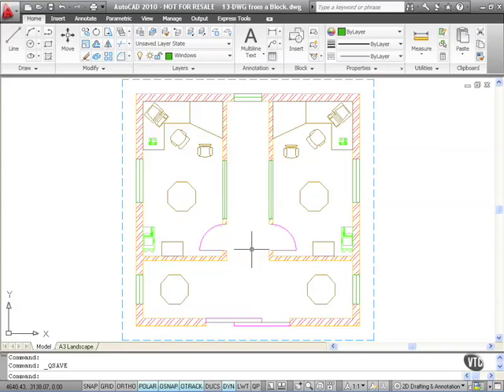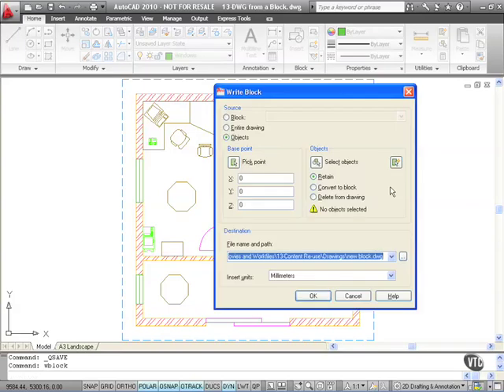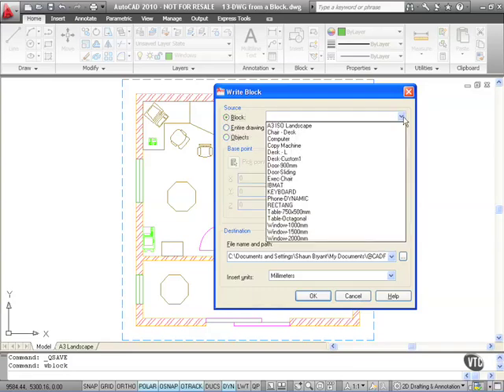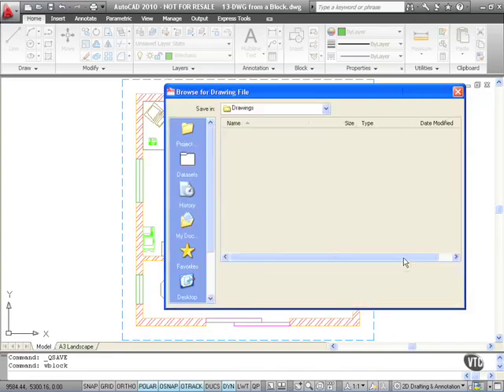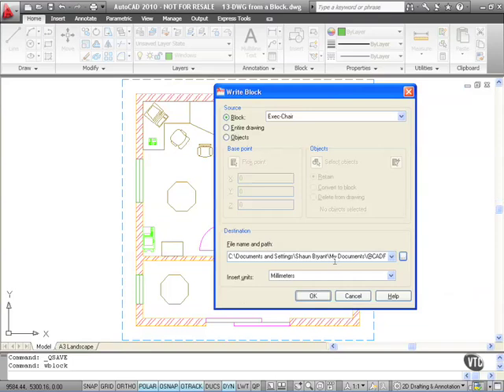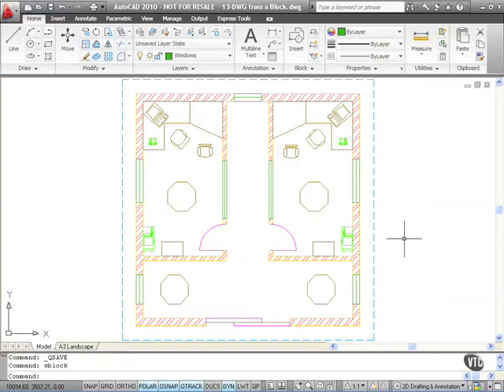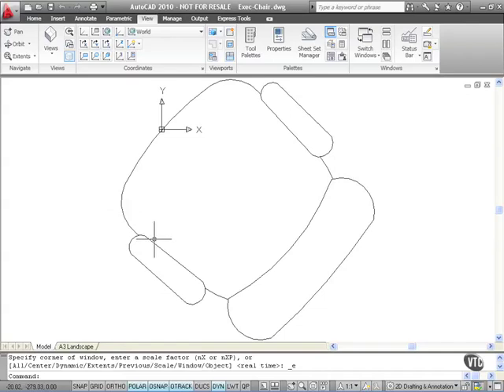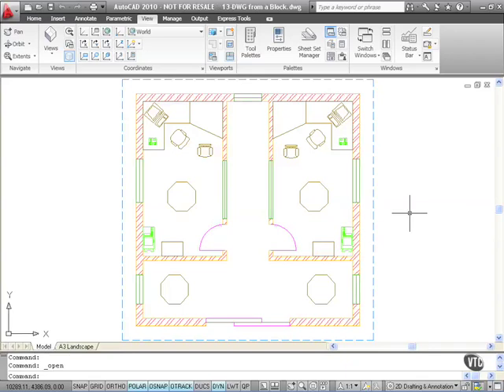13 10. Making a DWG from a Block.mov